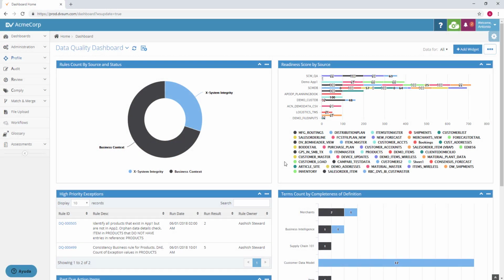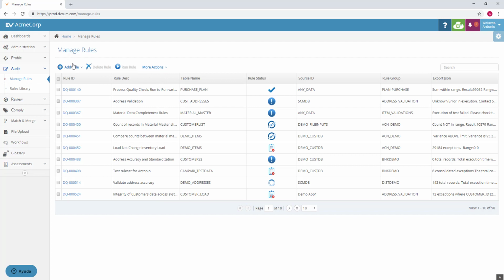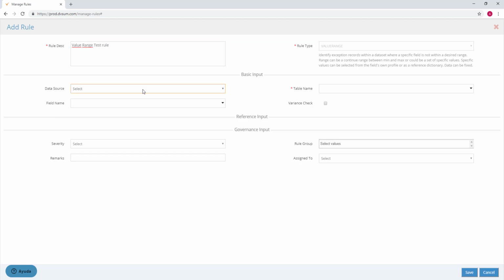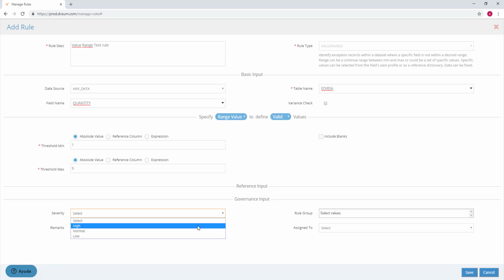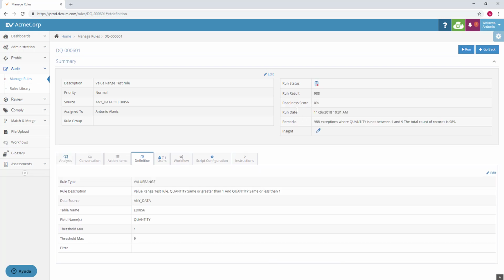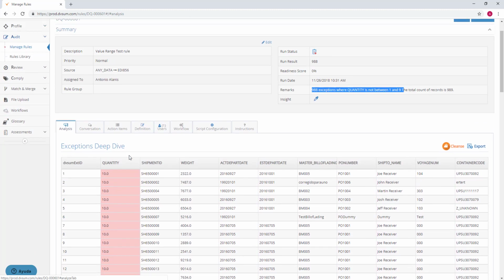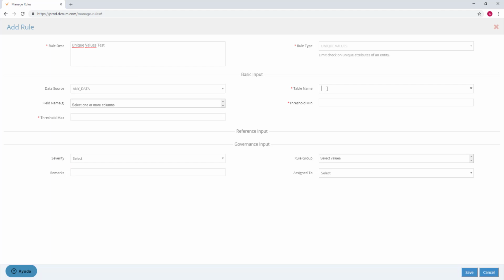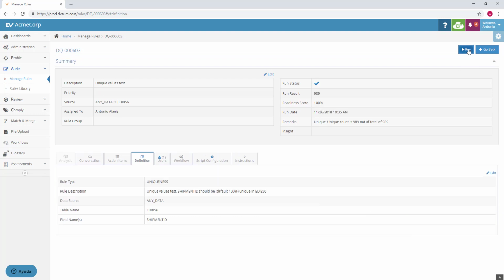Data Quality Rules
How do you setup data quality rules in DvSum? DvSum has 23 different rule templates that covers master data rules, cross-system comparison, process quality rules, data enrichment and duplicate identification rules. Wizard-driven rules with no coding allows business users to set their own rules to find exceptions. Rules can be run on-demand or can be scheduled to run automatically at different frequencies.  Custom Query rules allows to specify direct SQL style queries to identify the exceptions.